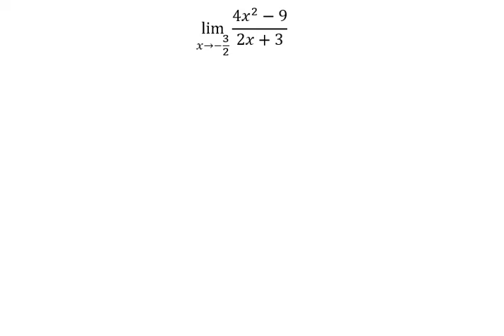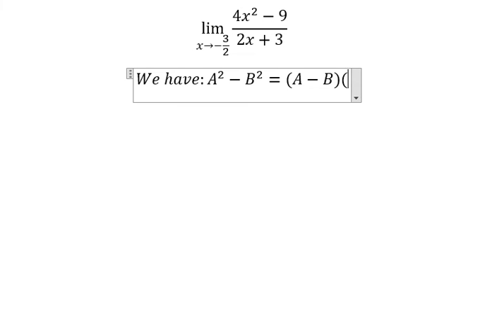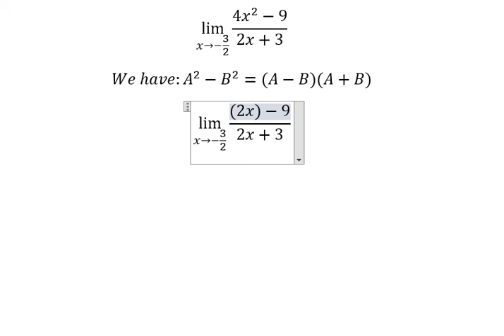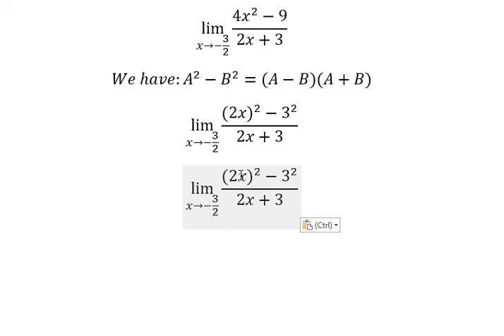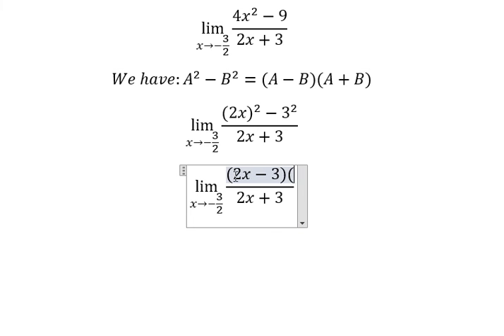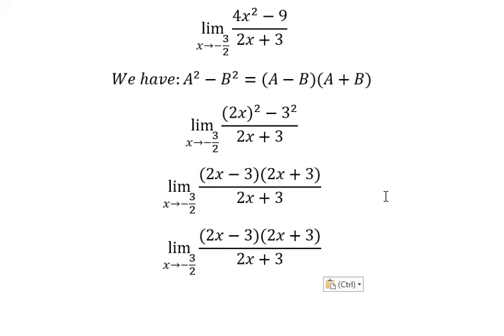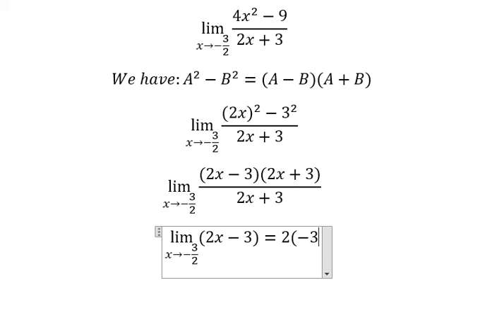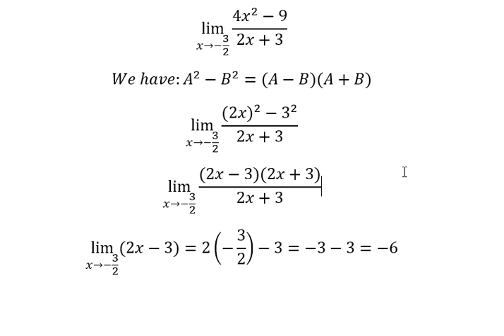Calculus Help: Find the Limits - lim (x→-3/2)⁡ (4x^2-9)/(2x+3) - Techniques - Solutions